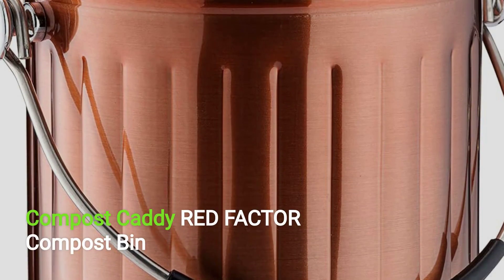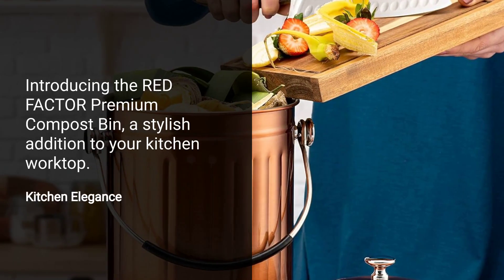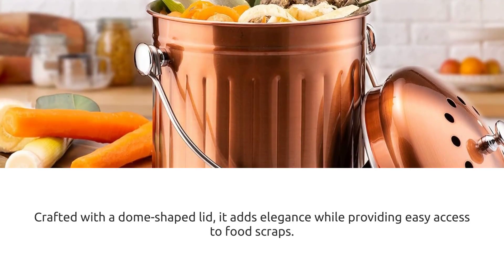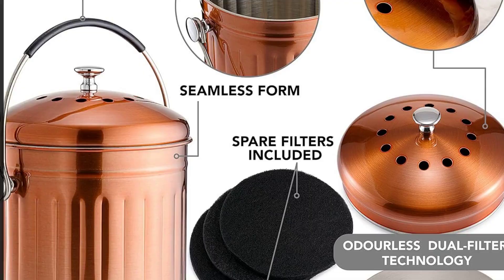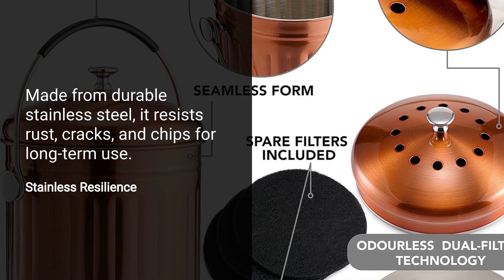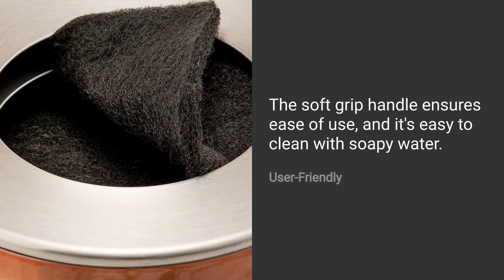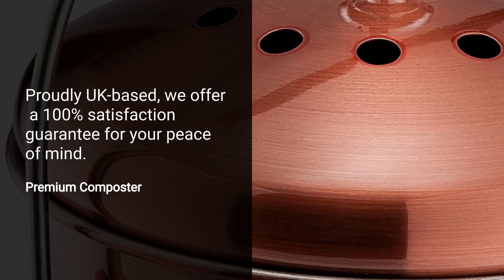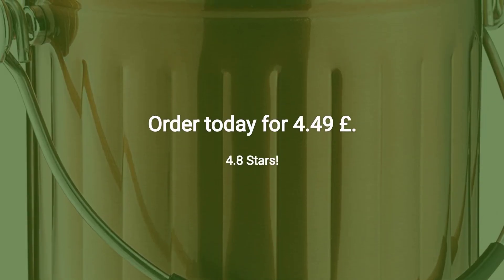RED FACTOR Premium Compost Bin for Kitchen Worktop [REVIEW] Watch Before You Buy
Hey everyone! Welcome back to I’m Always Happy to Help.

Today, we’re diving into an exciting review of the RED FACTOR Premium Compost Bin for Kitchen Worktops. This stainless steel food waste caddy with innovative dual filter technology promises to be a game-changer for those looking to manage their kitchen waste efficiently. So, let’s get started!

First up, let’s take a look at what this compost bin is all about. The RED FACTOR Premium Compost Bin is designed to sit on your kitchen worktop, providing a convenient place to store food scraps before they head to your outdoor compost pile. It boasts a sleek, matte copper finish, giving it a stylish and modern appearance that complements various kitchen decors.
With a capacity of 5 liters, it’s a great size for most households, striking a balance between being large enough to hold a decent amount of waste without taking up too much counter space. The bin is constructed from high-quality stainless steel, ensuring it’s durable and resistant to rust and corrosion.

Now, let’s delve into some of the key features and specifications:
• Capacity: As mentioned, the bin holds up to 5 liters of food waste, which is ample for a few days' worth of scraps in a medium-sized household.
• Material: The stainless steel construction not only adds to its durability but also makes it easy to clean. The matte copper finish gives it an elegant touch, making it a nice addition to any kitchen.
• Dual Filter Technology: One of the standout features is its innovative dual filter system. This includes two replaceable carbon filters designed to trap odors and keep your kitchen smelling fresh. The dual filter system is a significant upgrade over single-filter models, providing enhanced odor control.
• Replacement Filters: The bin comes with replacement filters, which is a nice bonus. These filters are easy to replace, ensuring that your bin continues to perform optimally.
• Handle: It features a sturdy handle that makes it easy to carry, which is particularly handy when it’s time to empty the bin.
• Ventilation: The bin’s lid is designed with ventilation holes to help reduce moisture build-up and keep the composting process going smoothly.

Setup and Use
Setting up the RED FACTOR Premium Compost Bin is straightforward. Here’s a quick rundown:
1. Insert the Filters: Start by inserting the carbon filters into the designated slots in the lid. This is a simple process and doesn’t require any tools.
2. Add a Compostable Liner (Optional): While you can use the bin without a liner, adding a compostable liner can make it easier to transfer waste and keep the bin cleaner.
3. Place it on the Counter: The compact design means it fits nicely on your kitchen worktop without taking up too much space.
4. Start Adding Waste: You can begin adding food scraps right away. It’s perfect for fruit and vegetable peels, coffee grounds, eggshells, and other compostable kitchen waste.
5. Emptying the Bin: When it’s time to empty, simply carry the bin to your outdoor compost pile or green waste bin using the convenient handle.

Performance
In terms of performance, the RED FACTOR Premium Compost Bin does an excellent job. The dual filter system is particularly impressive. It effectively traps odours, so you don’t have to worry about unpleasant smells lingering in your kitchen. Even after several days of use, the bin remained odour-free, which is a big plus.

Pros
1. Stylish Design: The matte copper finish and sleek design make it a stylish addition to any kitchen.
2. Durable Construction: Made from high-quality stainless steel, it’s built to last and easy to keep clean.
3. Effective Odour Control: The dual filter system does a great job of trapping odours.
4. Includes Replacement Filters: It comes with replacement filters, saving you the hassle of having to purchase them separately.

Cons
1. Price: At a slightly higher price point, it might not be the most budget-friendly option for everyone.
2. Size: While the 5-litre capacity is adequate for most, larger families or avid cooks might find themselves emptying it more frequently.

Overall, the RED FACTOR Premium Compost Bin for Kitchen Worktop is a solid investment for anyone looking to manage their kitchen waste efficiently. It combines style, functionality, and practicality, making it a standout option in the market.
If you’re tired of dealing with smelly, unattractive compost bins, this might just be the solution you’ve been looking ad. The dual filter technology, in particular, sets it apart from many other compost bins on the market, ensuring that your kitchen stays fresh and odour-free.